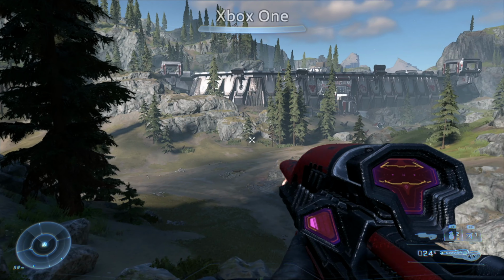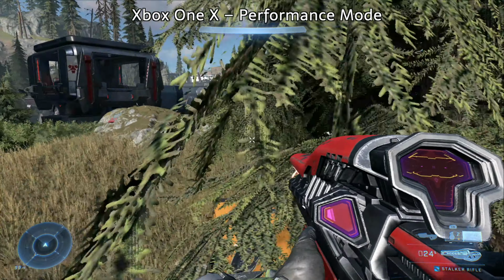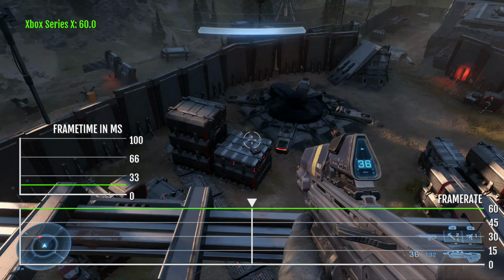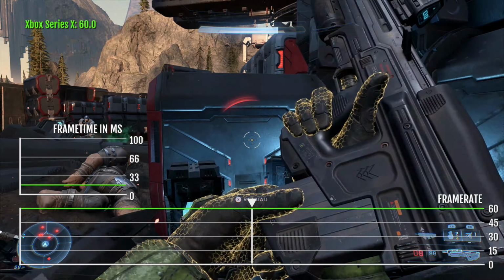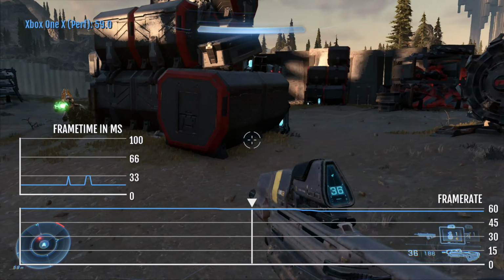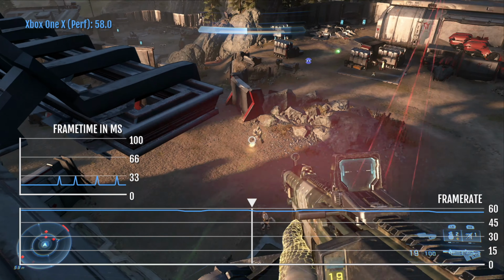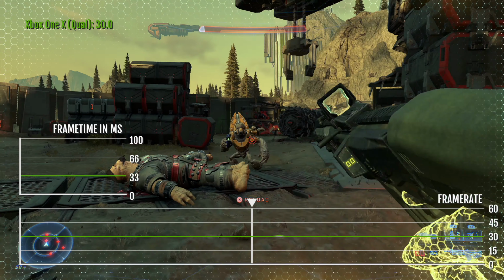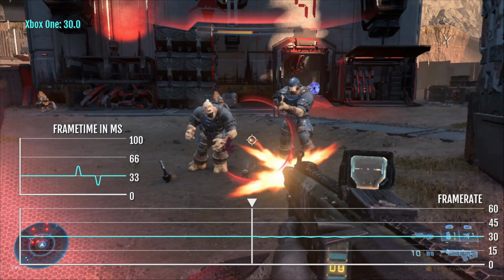Halo Infinite Campaign – Xbox One, One X & Xbox Series X performance comparison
We dive into Halo Infinite across Xbox Series X, Xbox One X and the original Xbox One to see how performance holds up across the two generations and the compromises that have to be made for the now ancient console hardware.

Advance review code provided by Microsoft.